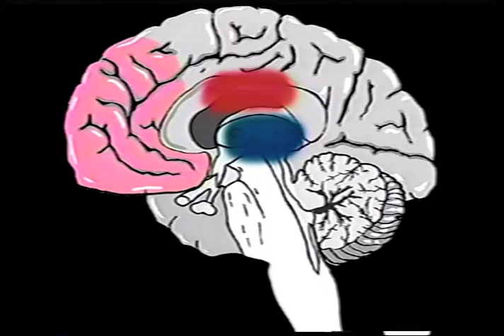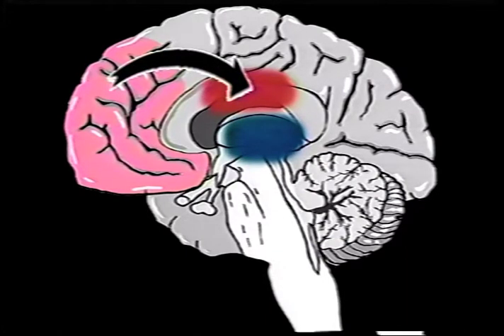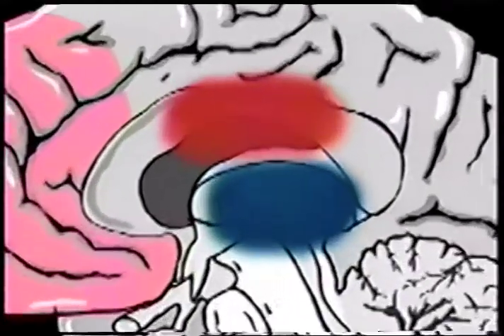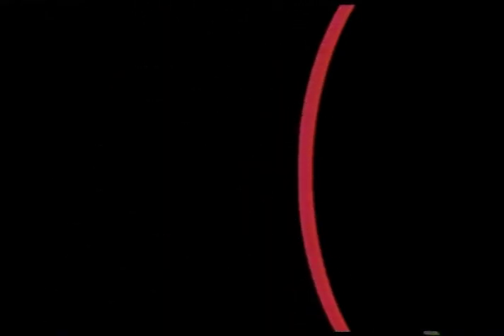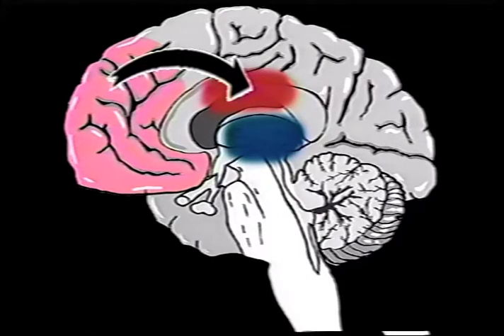AJ Allen MD Ph.D Preview ~ Hope & Solutions for OCD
A.J. Allen MD Ph.D Psychiatrist and Researcher talks about the biology and nature of OCD in this preview for the DVD Hope and Solutions for OCD by James Callner ~  Available at AFOCD.org